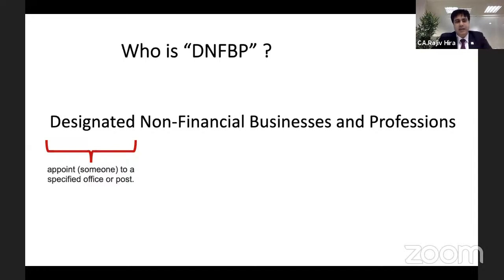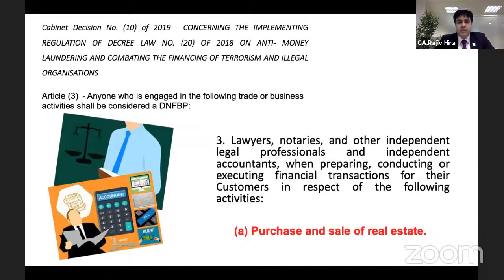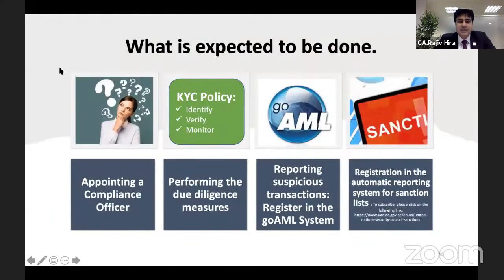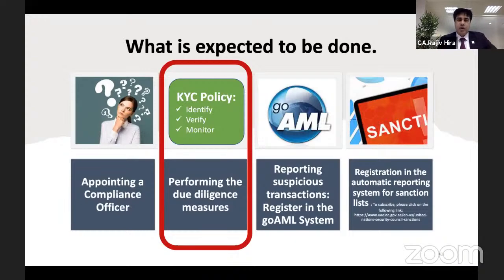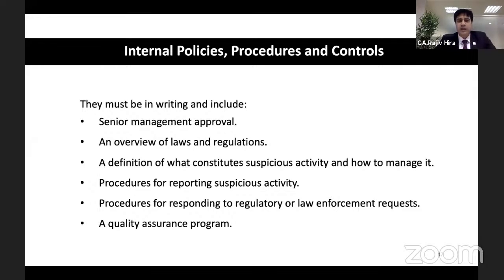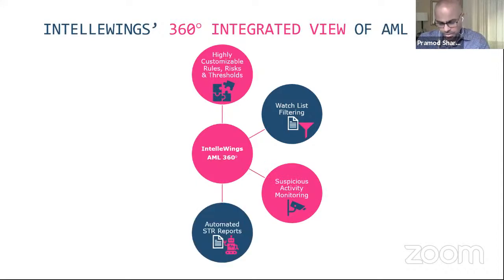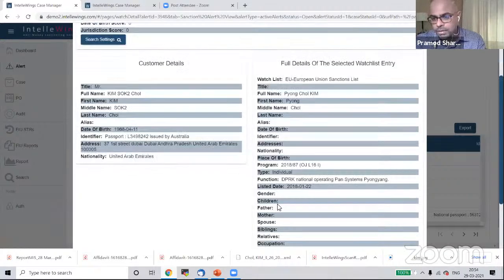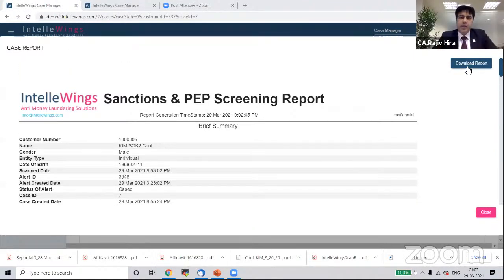Anti Money Laundering Guidance for DNFBPs